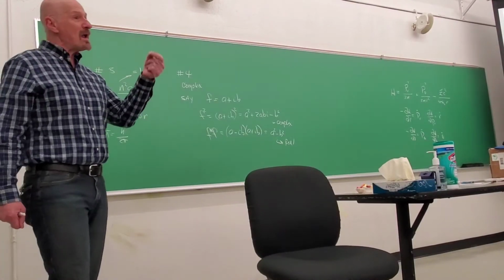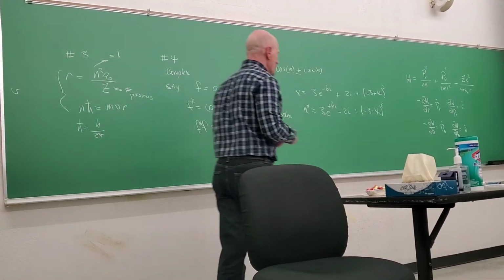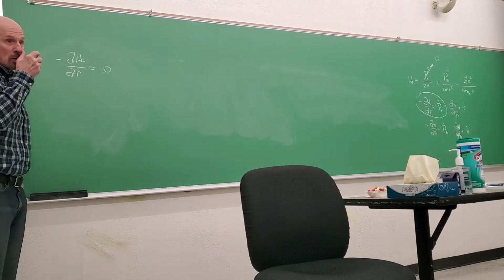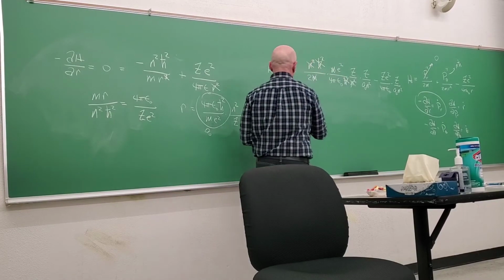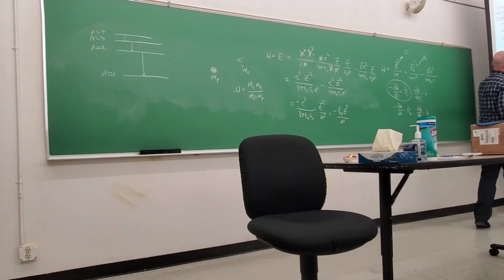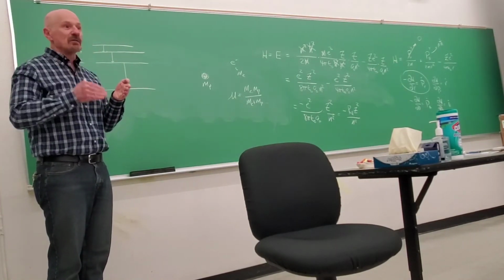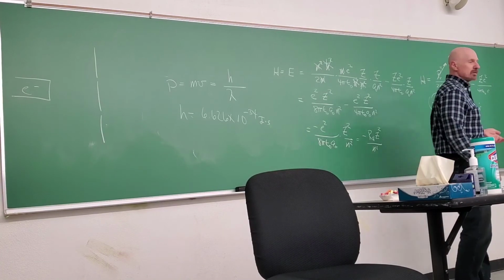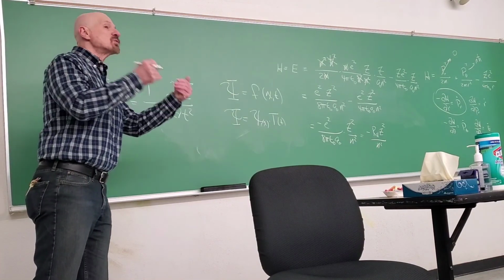Physical Chemistry II - Lecture 4